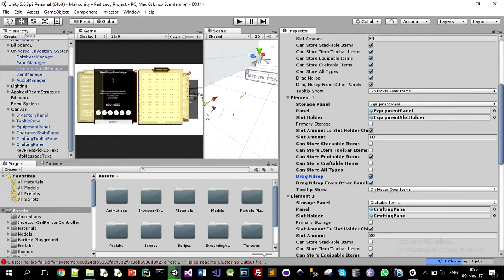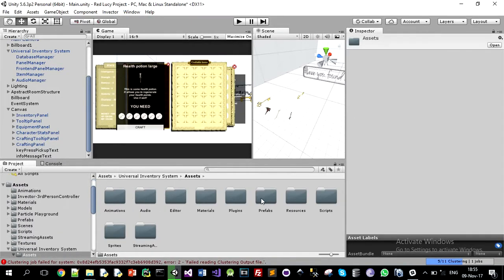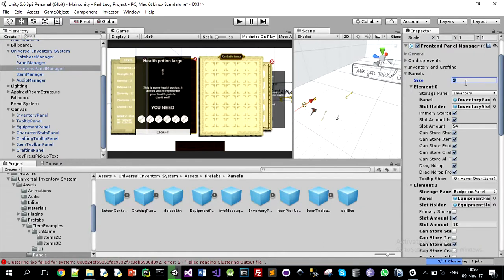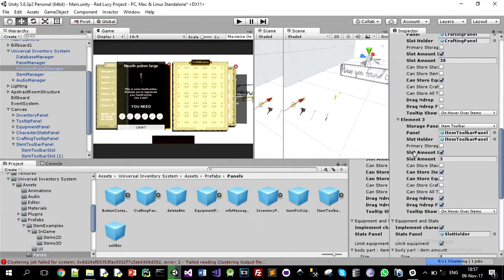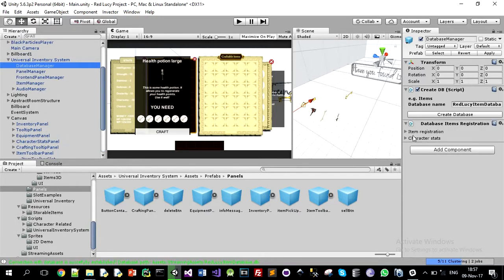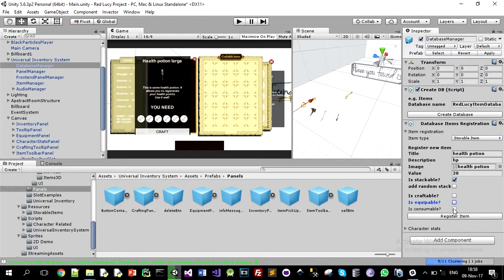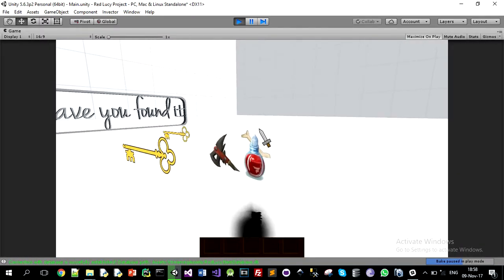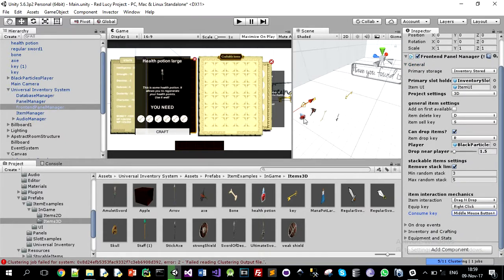Universal Inventory System : Implementing Item toolbar panel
In this eighth video of "How to implement UIS inside your Unity project " video series, you will learn how to implement item toolbar panel in your project. Item toolbar panel can be used for storing item toolbar( usable) items in your game. It is useful for storing mana and health potions for example and many other items for which you want to have a quick access to all the time.